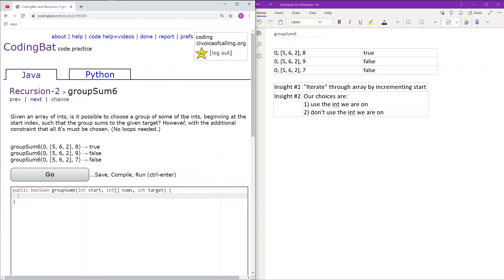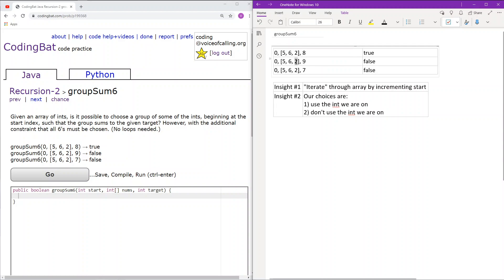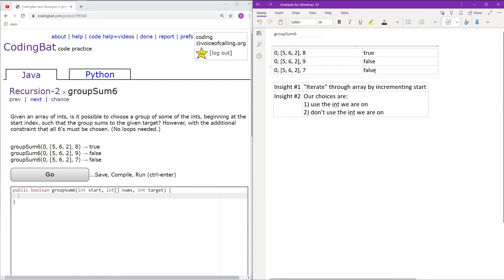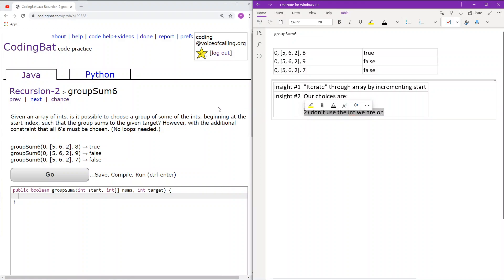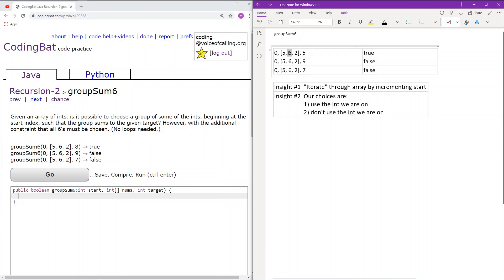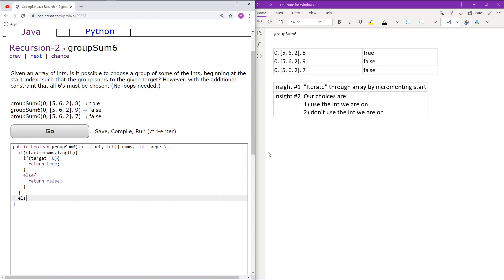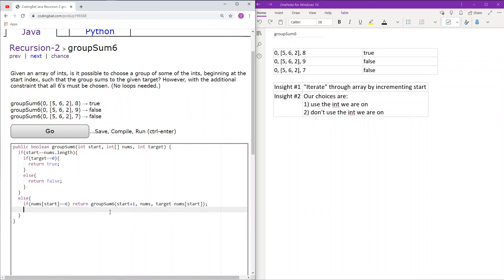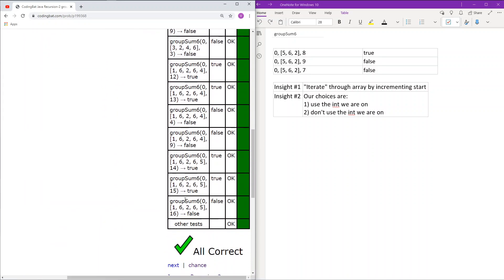Recursion - 2 (groupSum6) Java Solution || Codingbat.com